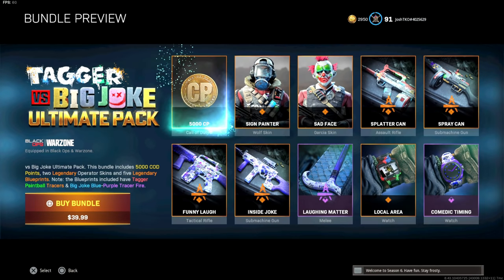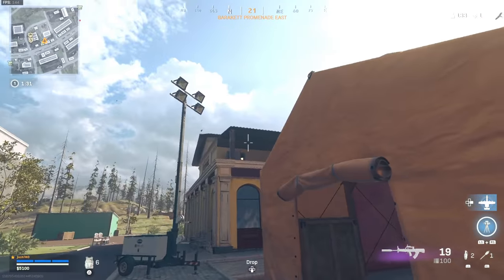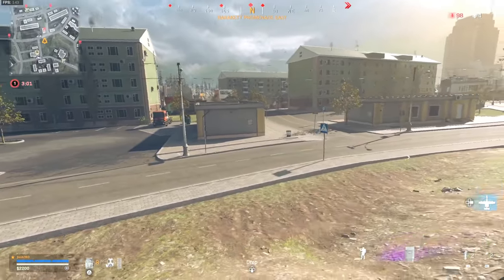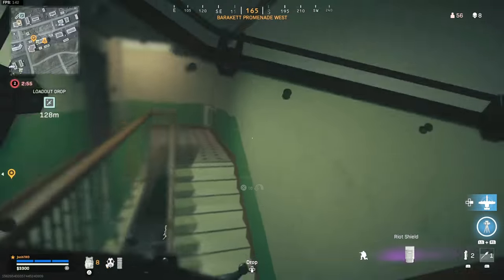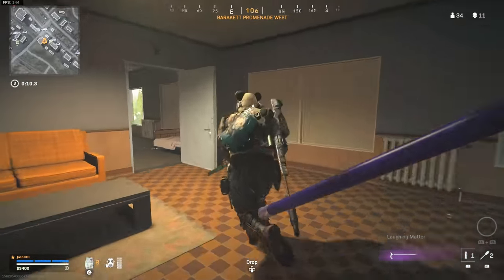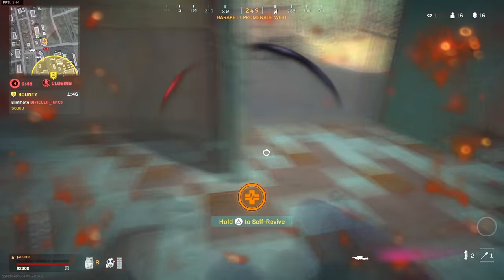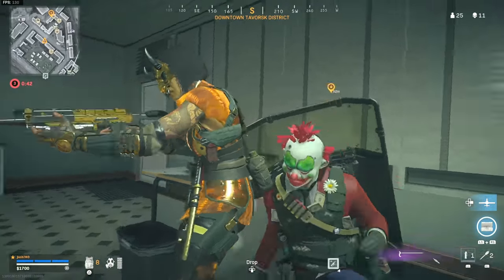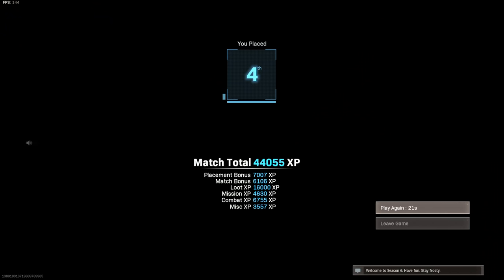this NEW MELEE WEAPON is $40.. 😳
this NEW MELEE WEAPON is $40.. 😳 (Warzone Season 6)